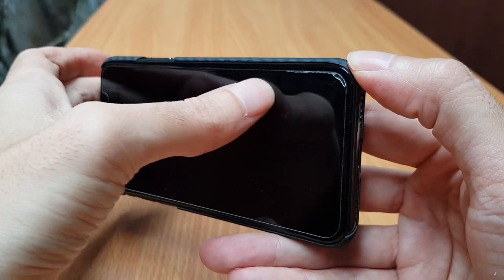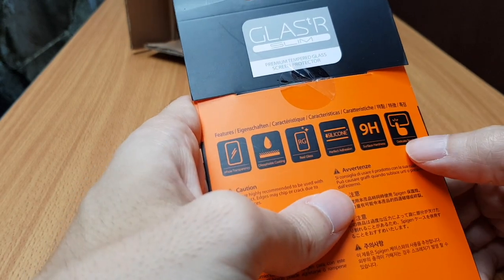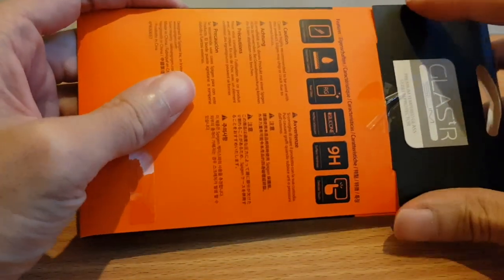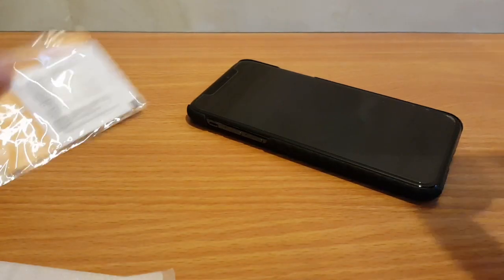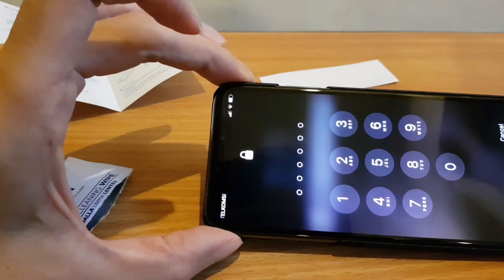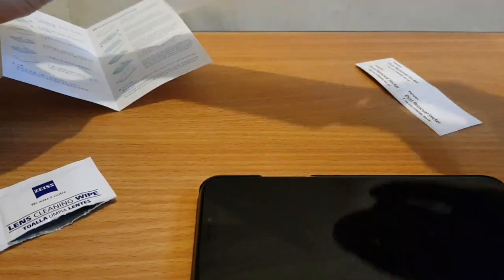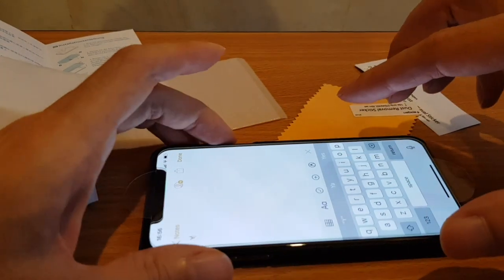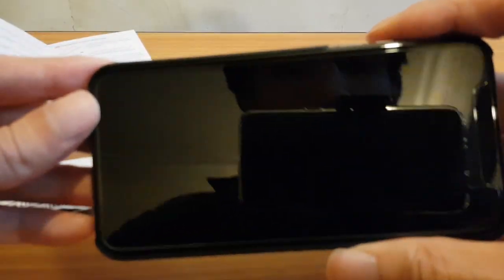Spigen iPhone X Screen Protector GLAS.t R SLIM UNBOXING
Spigen iPhone X Screen Protector Tempered Glass